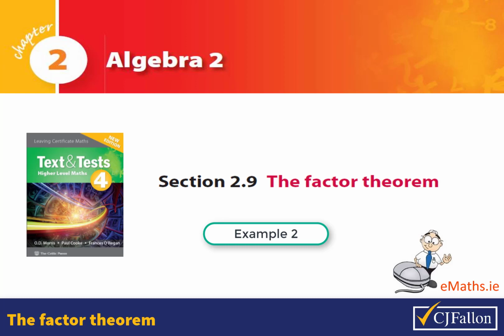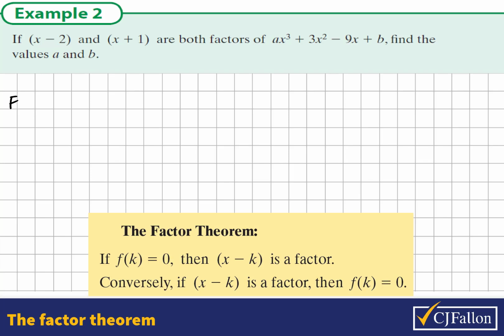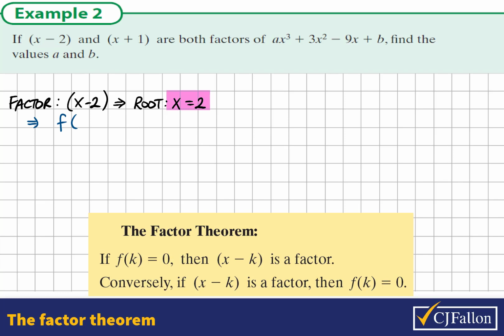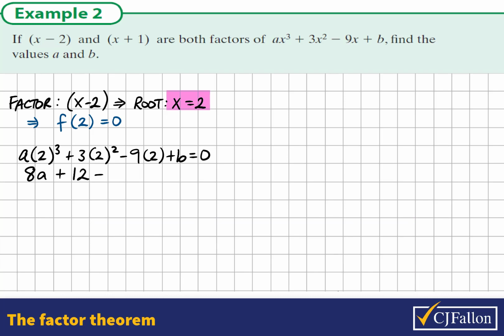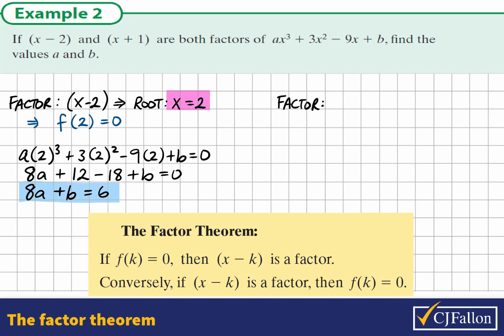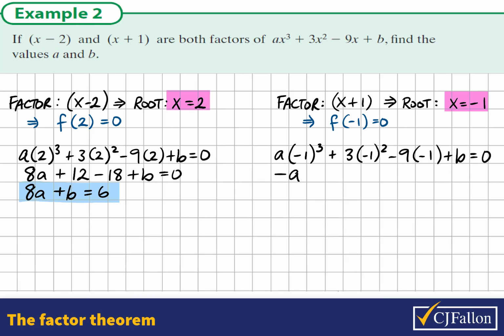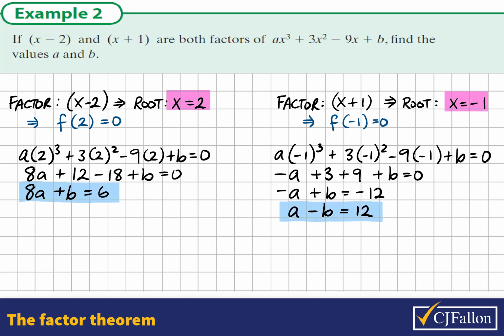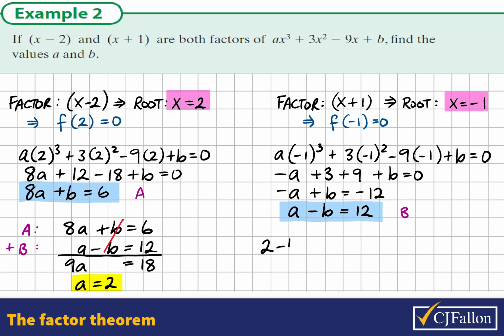Algebra 2 e.g.9.2 Factor theorem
LCHL Maths
Algebra